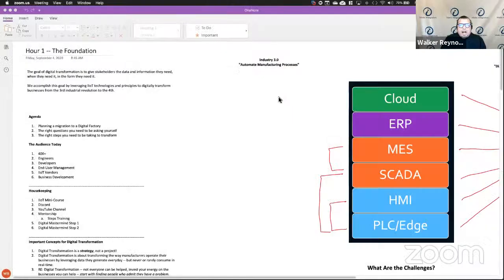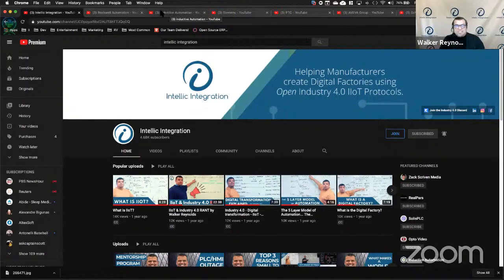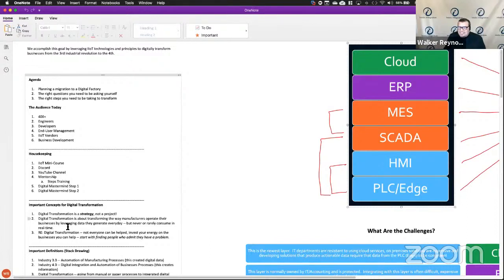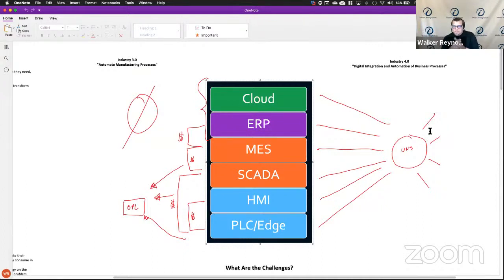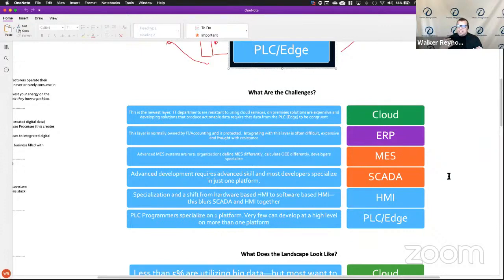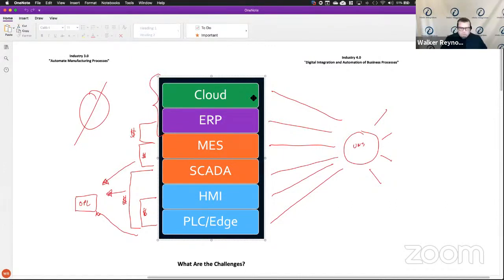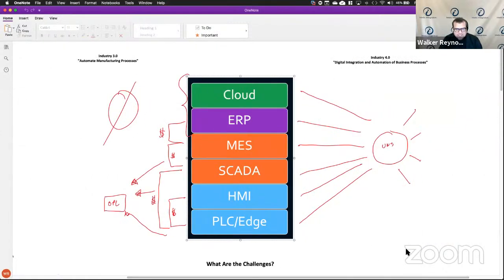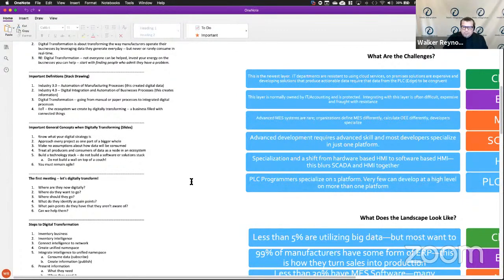Digital Factory Mastermind [FREE 1-Hour Training]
Learn the steps to plan a migration to a digital factory for your enterprise. This 1-hour free training is the first 1-Hour from our Digital Factory Mastermind Program.